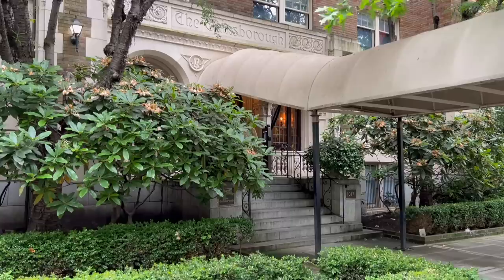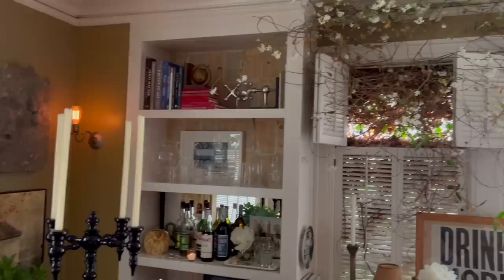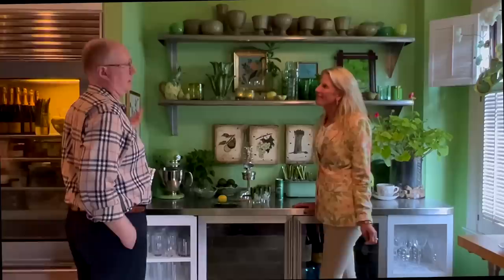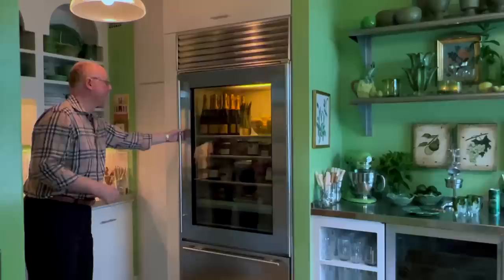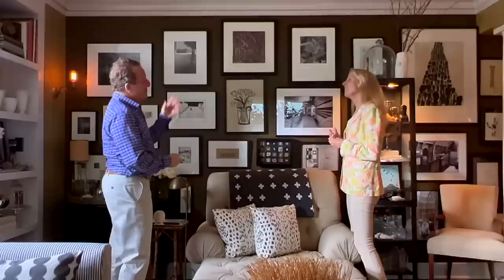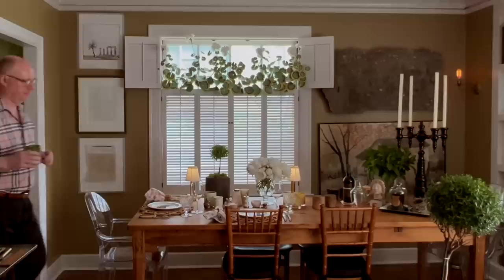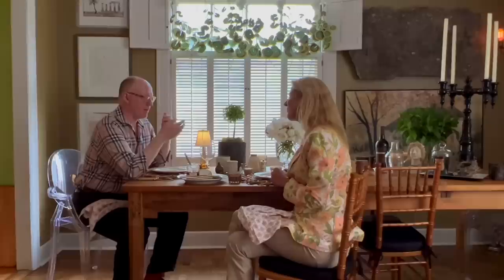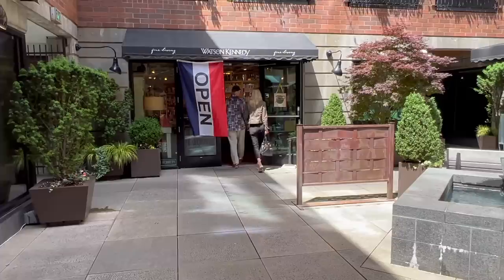At Home in Seattle with Ted Kennedy Watson & Ted Sive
Tag along to Seattle, Washington as we visit shop owner and author Ted Watson Kennedy and partner Ted Sive in their charming city apartment! Learn how the Teds, inspired by an article they read, decided they wanted three small homes in different parts of the country - this being their first they acquired over 30 years ago. Hear how the Teds developed the color palette for the apartment inspired by their favorite Paris hotel. See how Ted melded function with visual pleasure in his much used kitchen where his signature green and open shelving are the space’s secret sauce. Discover what and how they collect and how Ted, a merchandising wizard displays it all with aplomb. Watch as Ted explains his tips for kitchen storage and organization and how it enables their frequent entertaining with ease and style. If in Seattle, but sure to visit Ted's two Watson Kennedy shops. And if you can't get enough of Ted’s tips and relaxed entertaining style, be sure to check out our other two videos with the Ted team at the Vashon Island retreat and their Hudson Valley home You'll be inspired, informed and entertained!!